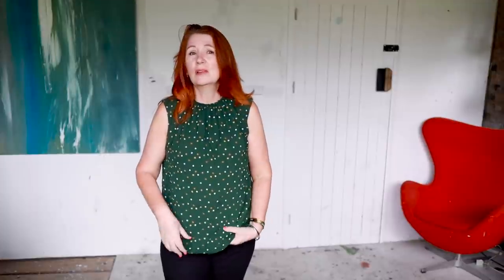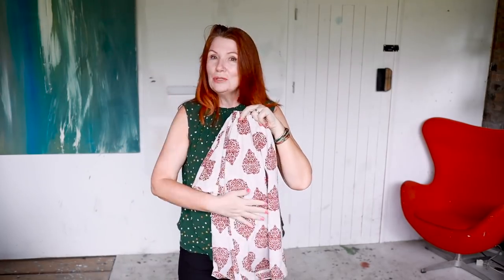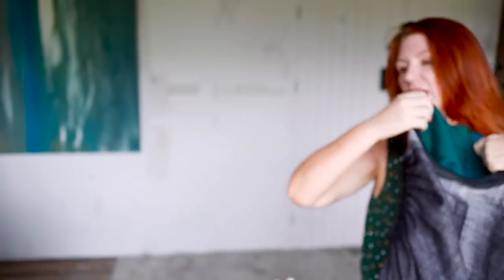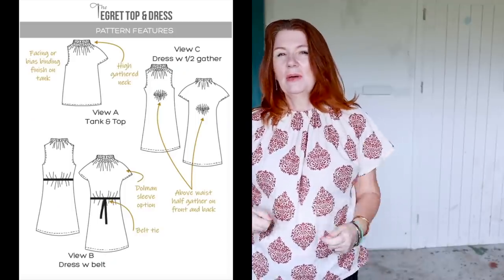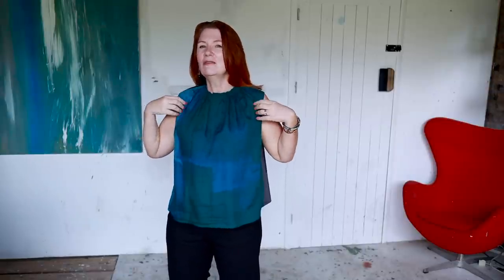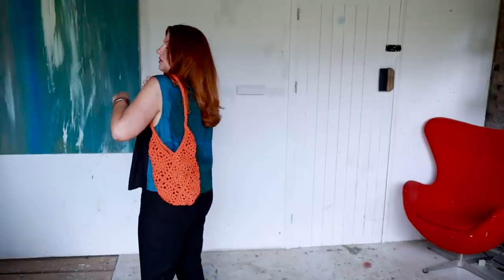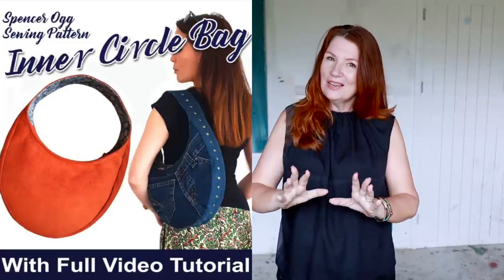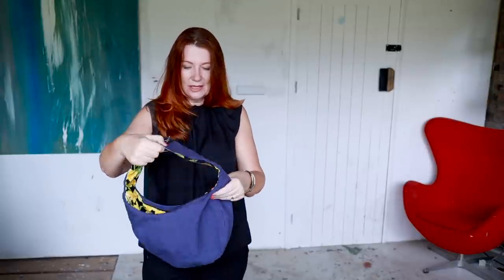Not Friday Sews - July Catch Up, Quick Sewing Egret Top & Dress, Inner Circle Bag, With Love Poncho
Just before I have a Summer break, I wanted to share this quick and easy top & dress to sew, the Egret from The Sewing Revival and have a general catch up.  I'm also talking about the Funderwear sewing challenge and some bags!  Back in September, have a fabulous Summer.

* This is an affiliate link, it will not cost you any more to purchase any patterns via the link, but I will receive a percentage that will help towards the costs of running this channel.

Crochet Wildrose Bag from @AllAboutAmiBlog